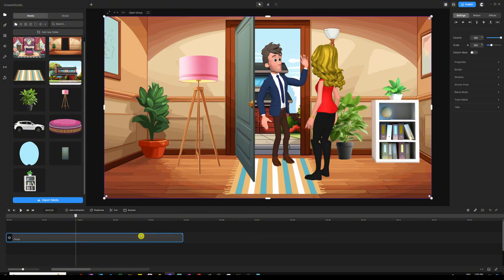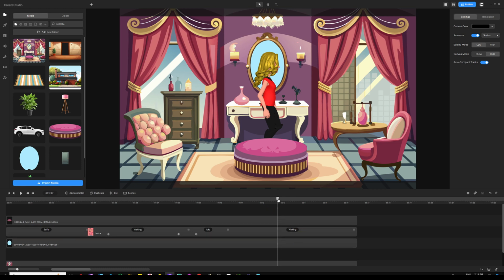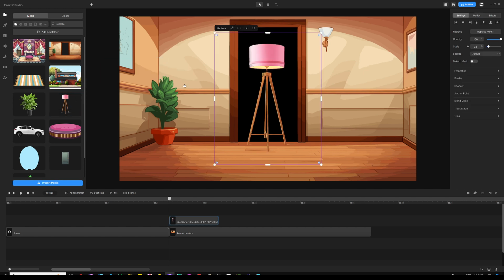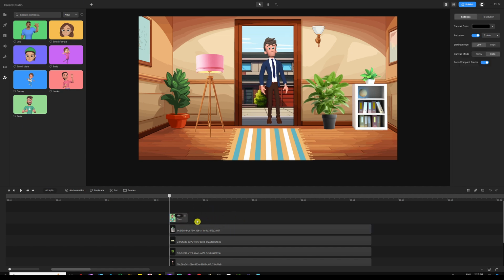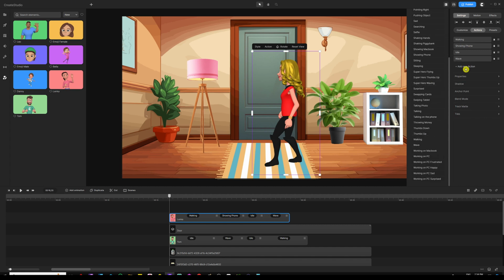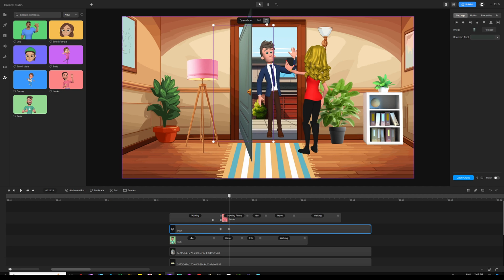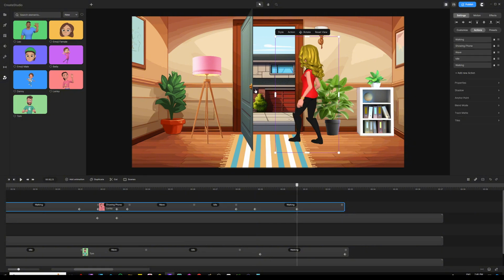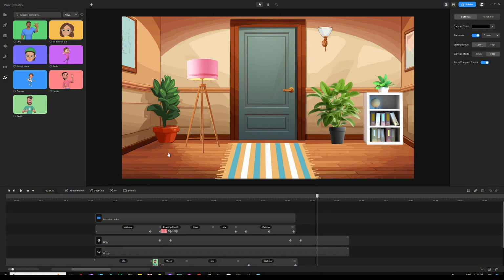How to make characters enter/exit rooms in CreateStudio 3?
In this video, I will show you a different concept working with the character's walking action in CreateStudio 3! This is a unique tutorial because I will show you how to animate characters and make them exit/enter rooms. You'll also learn how to animate doors to make them open/close.

Lots of tips and tricks including my advice when facing software limitations!
This complete guide will help you create better animations and captivate your audience.

Be sure to check out my previous tutorial, which teaches the perfect way of animating doors in CreateStudio 3! The link is down below:

Here's a link to the props that I used in this project